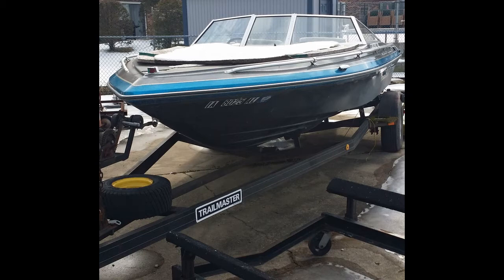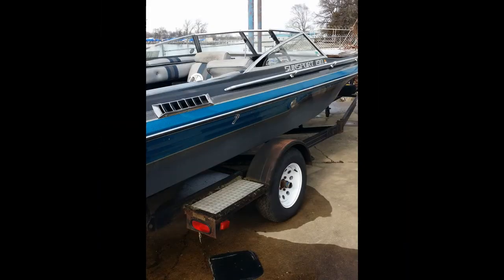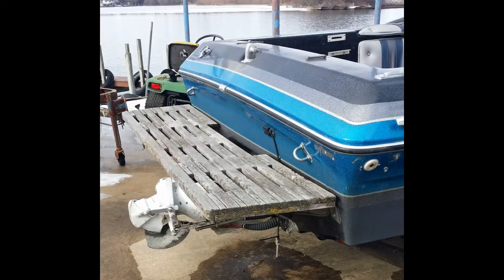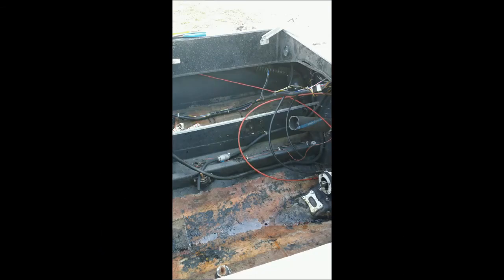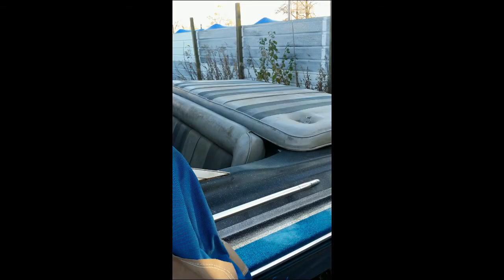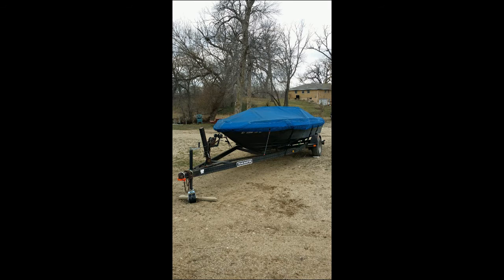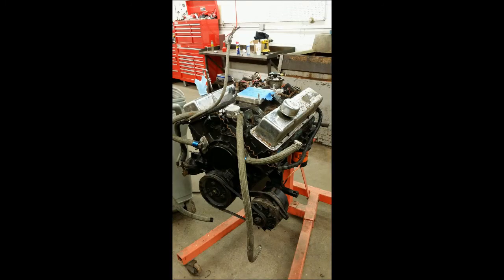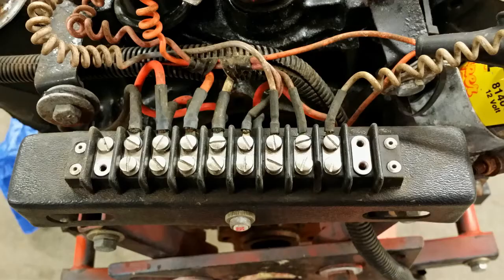1986 Baja Jet Project Introduction EP1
This series will take a 1986 Baja Sport 190 jetboat from a pile of parts to a good looking and reliable boat. Episode 1